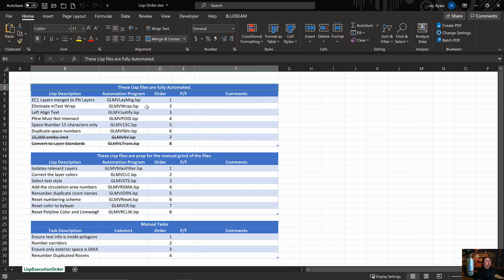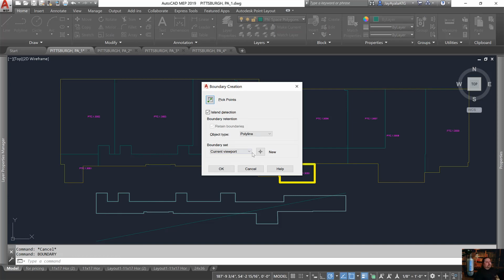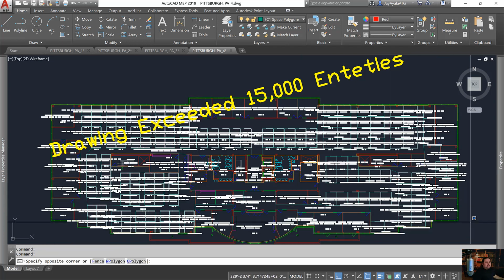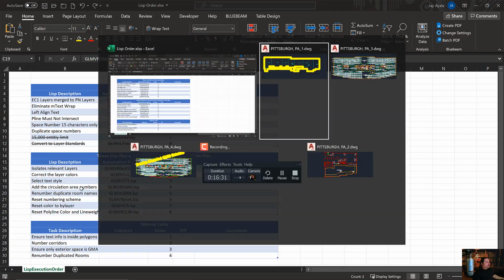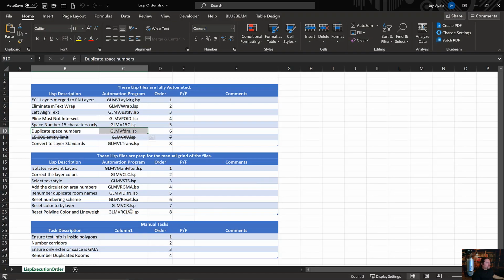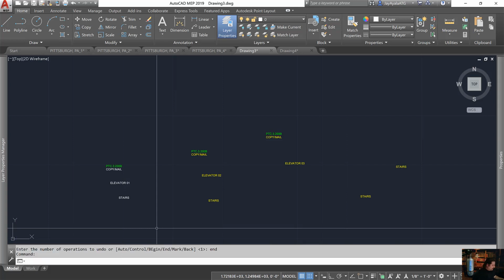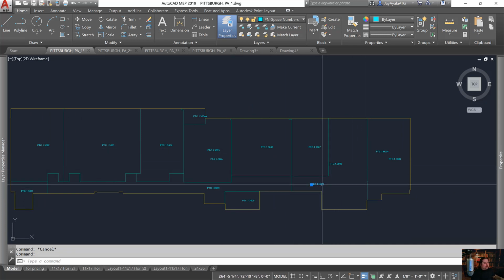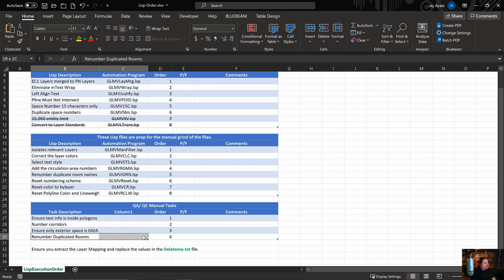Executing Automated and Manual tasks on GLMV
Intro (0:00)
Automated Process (0:45)
EC1 Layers merged to PN Layers (0:51)
Eliminate mText Wrap (1:31)
Left Align Text (1:55)
Polgon must not overlap (2:23)
Space Number 15 characters only (8:02)
Duplicate Space Numbers (9:44)
Manual Task to ensure 15k entity limit (10:27)
Manual Grind (12:26)
Isolate relevant layers (12:37)
Correct the layer colors (13:15)
Select text style (14:09)
Add circulation area numbers (14:53)
Renumber duplicate room names (20:00)
Quick Select Tool to find duplicate room (22:47)
Use FIND to select all duplicates (23:07)
Reset numbering scheme (24:51)
Reset room name text color bylayer (27:20)
Reset Polygon Color/Lineweight bylayer (28:39)
QA/QC (30:10)
Ensure Insertion of Text is in polygon (30:35)
Number Corridors (33:36)
Ensure only exterior space is GMA (34:21)
Quickselect for GMA exterior polygon (35:58)
Renumber Duplicated Rooms (37:01)